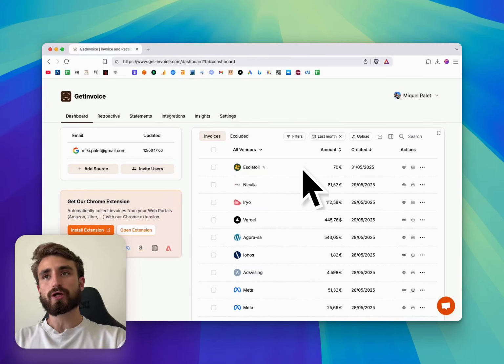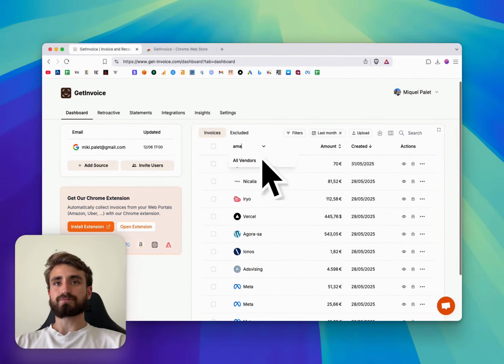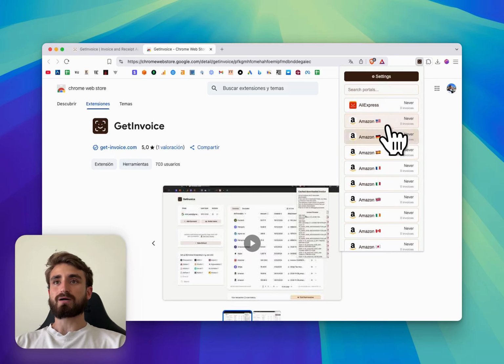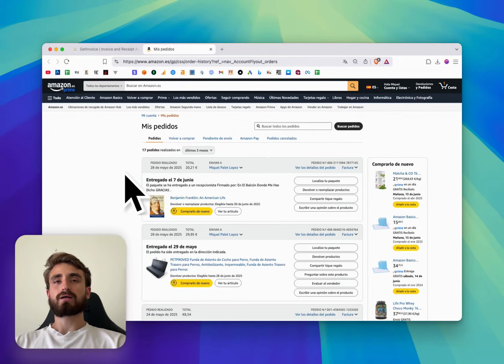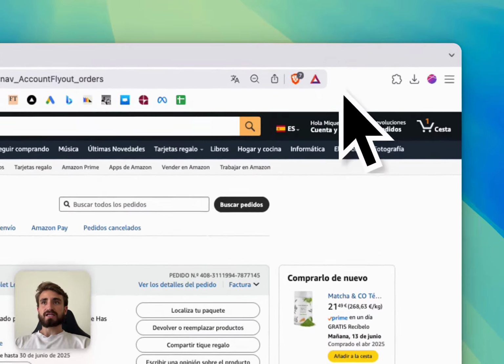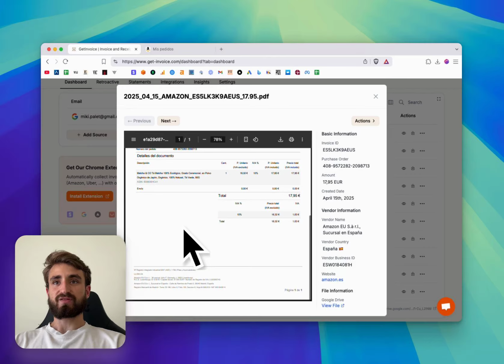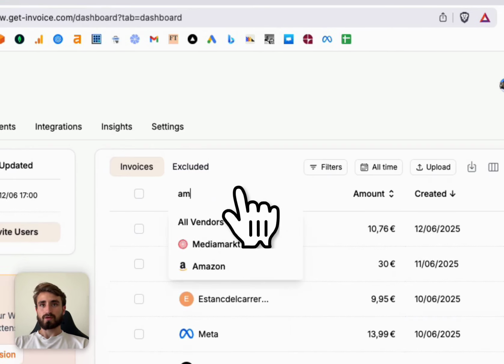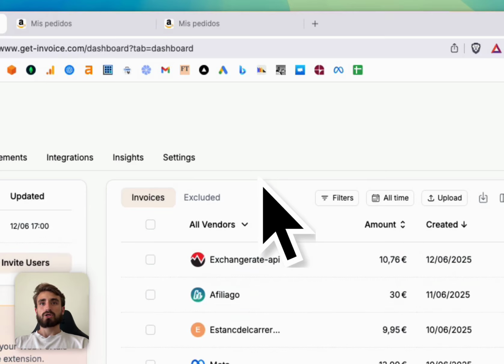How to Download Amazon Invoices Automatically (2026 Step-by-Step Guide)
Download all your Amazon invoices and receipts automatically — no manual downloading. Updated 2026 guide using Tailride's Amazon integration.

In this tutorial:
✅ How to connect your Amazon account to Tailride
✅ How Tailride automatically pulls all Amazon invoices
✅ How to bulk export Amazon invoices as PDF or CSV
✅ How to send them straight to QuickBooks, Xero, or Google Drive

👉 Try Tailride free: tailride.so/?utm_source=youtube&utm_medium=video&utm_campaign=amazon-invoices